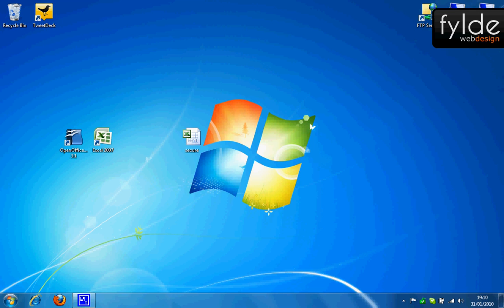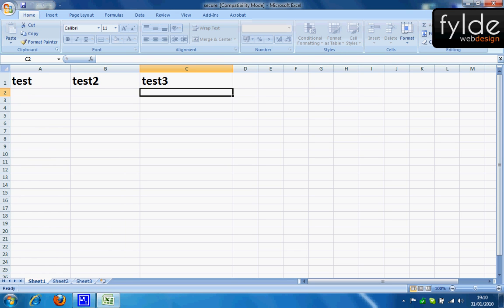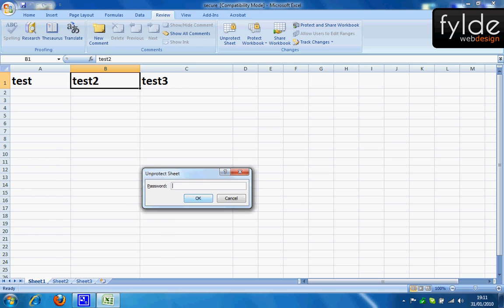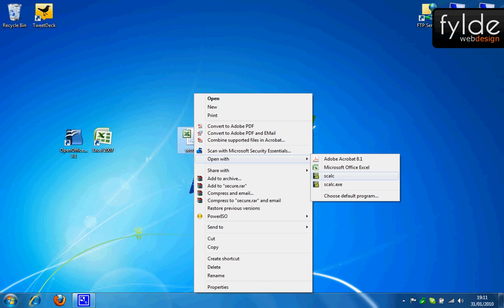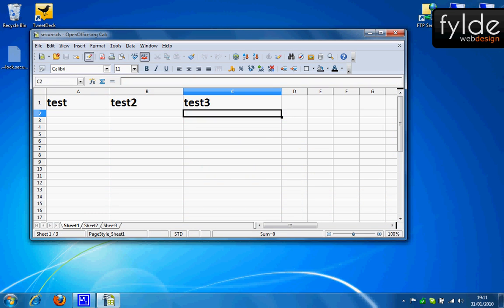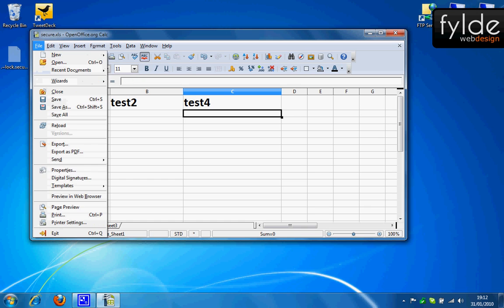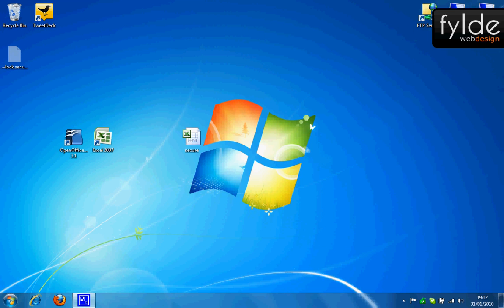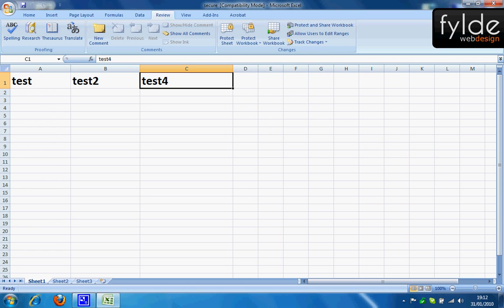Remove Excel Password - Free & Easy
Screencast by Steven Morrissey showing how to remove passwords from excel without paying for any software or waiting a lifetime for password cracking tools. If you have forgotton your password for any excel document this is a quick and easy way of removing them. This will also remove any macros on the document, so if you have any then backup first. Visit stevenmorrissey.co.uk